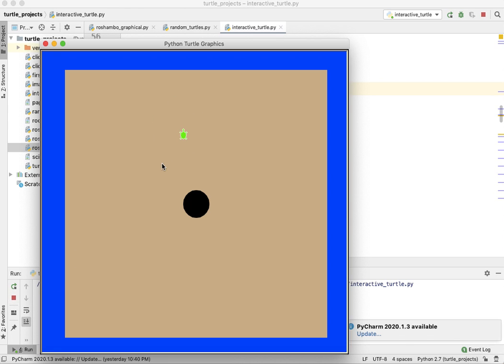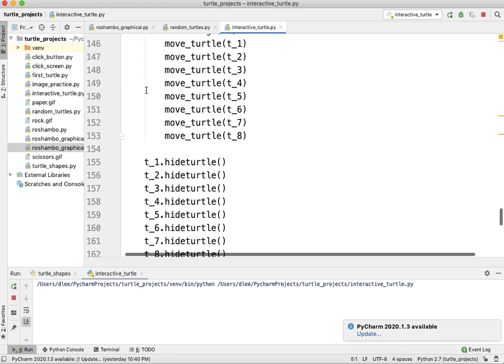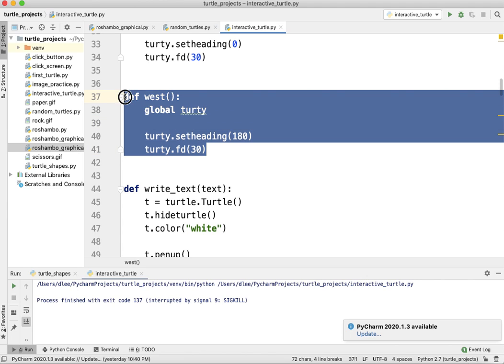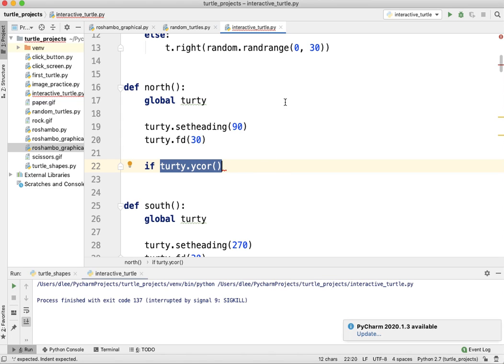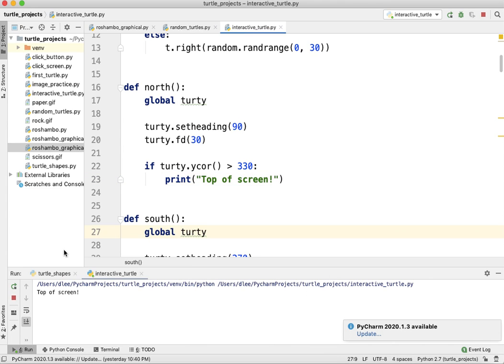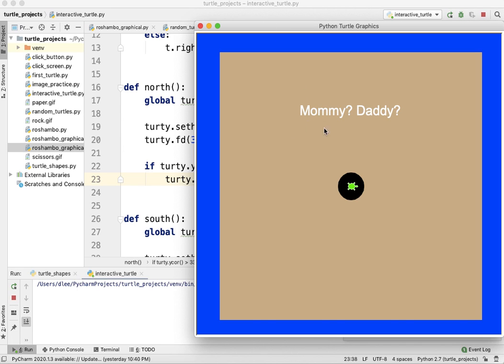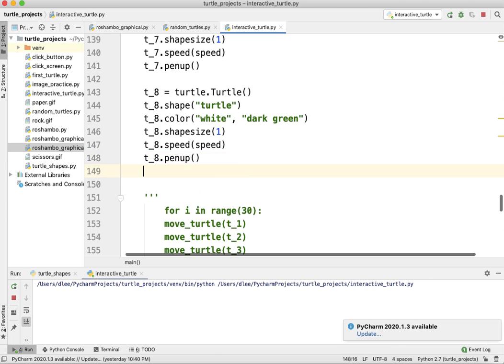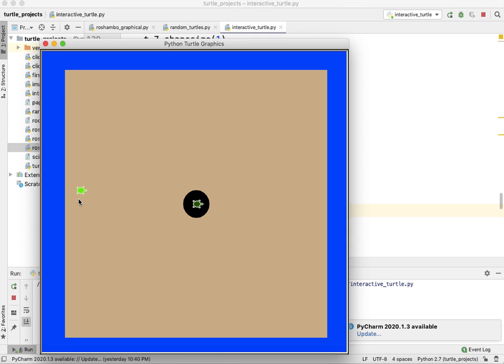py yl mturtle 20